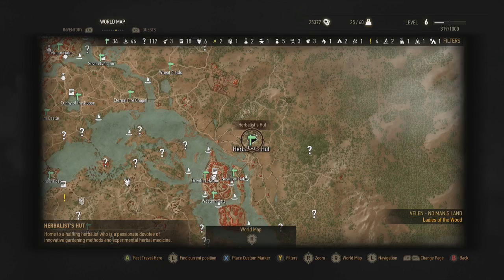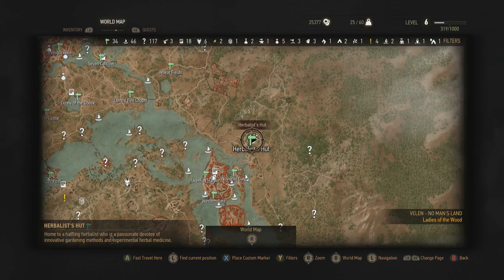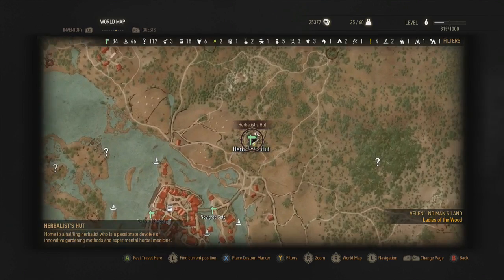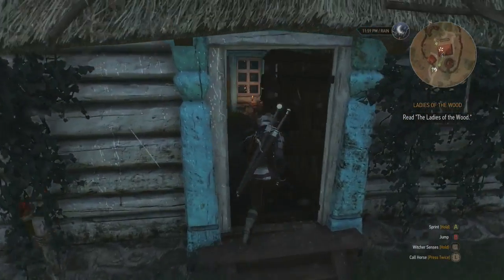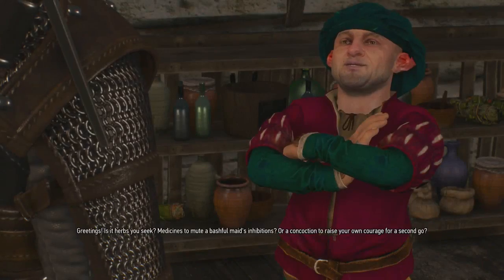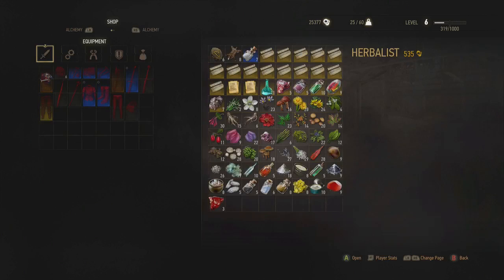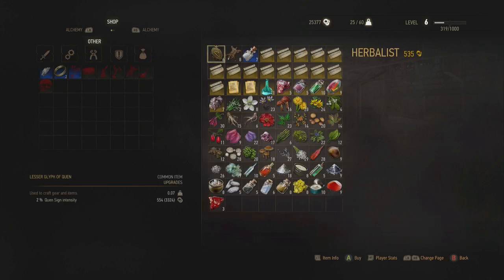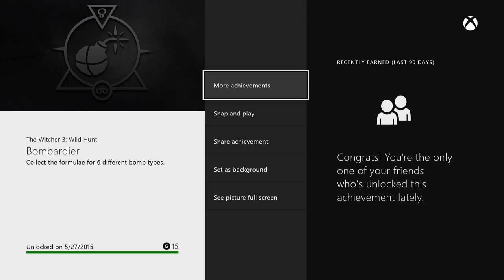The Witcher 3: Wild Hunt | Bombardier Achievement/Trophy Guide